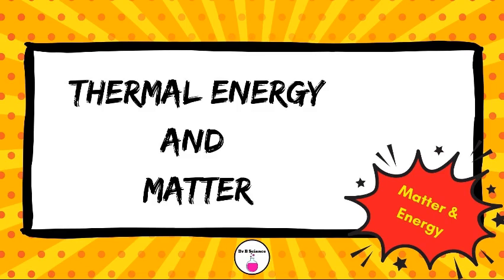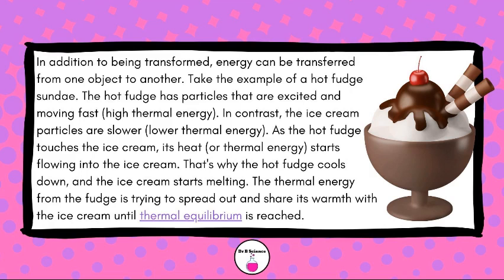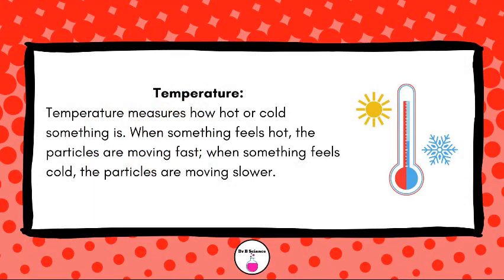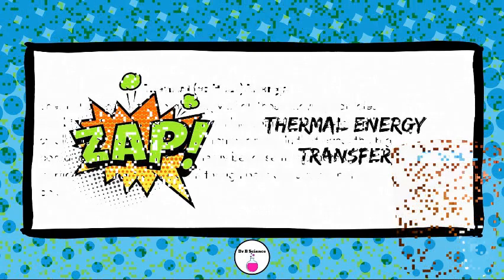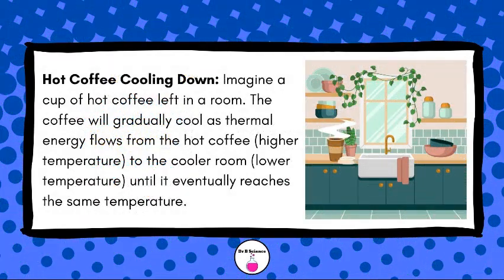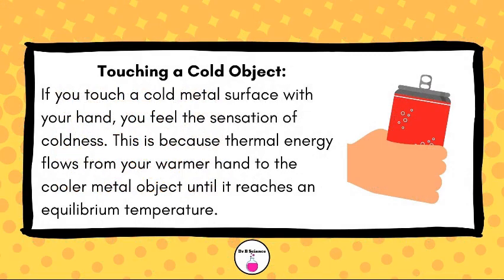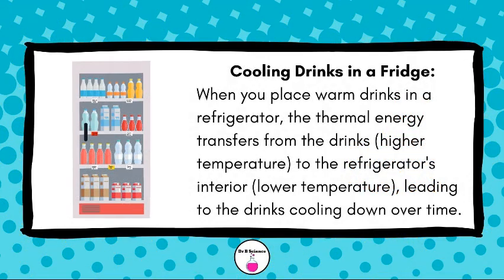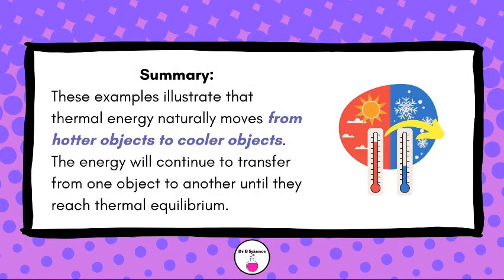Thermal Energy Narrated Text